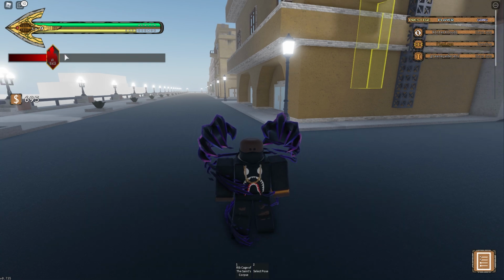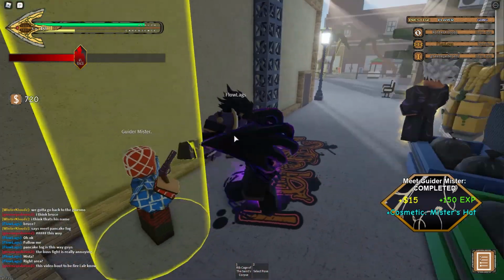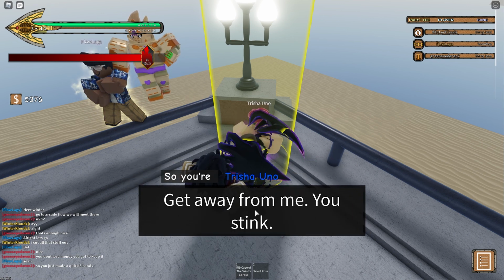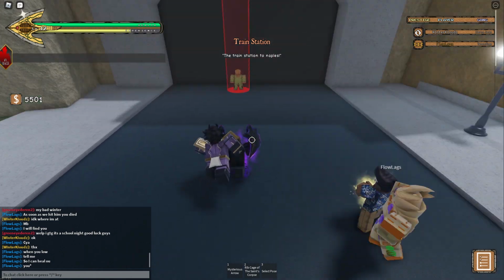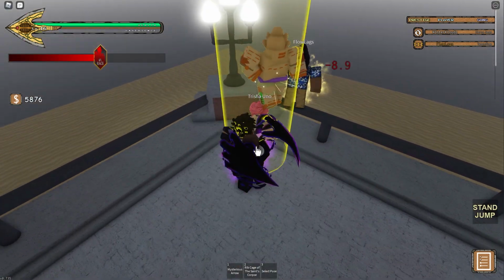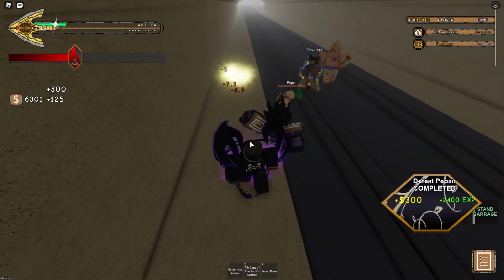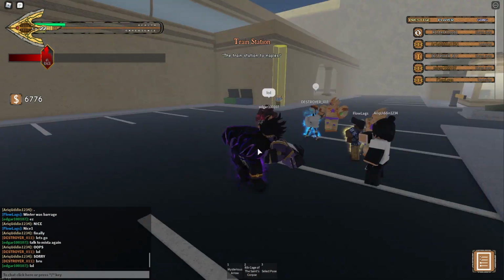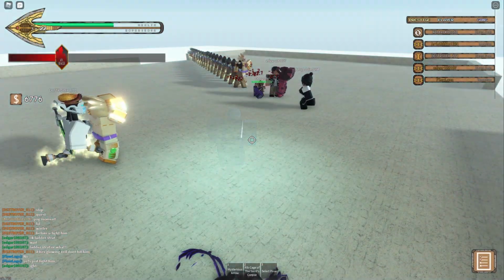My Bizarre Adventure...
I liked this game, definitely going to upload more on it
Make sure to give ya Boi a like and sub on this one